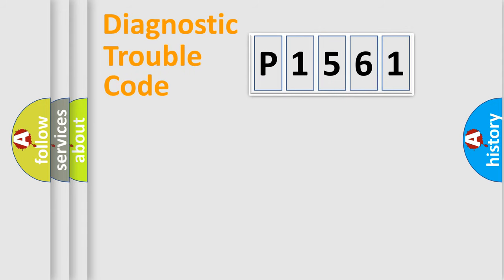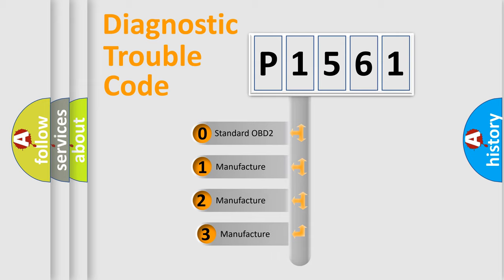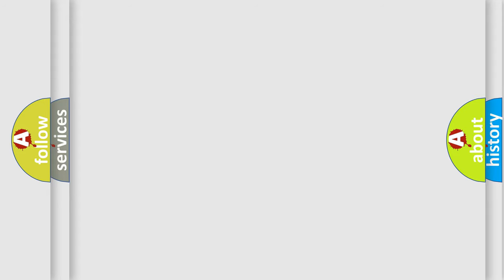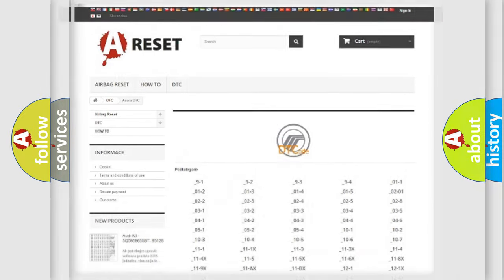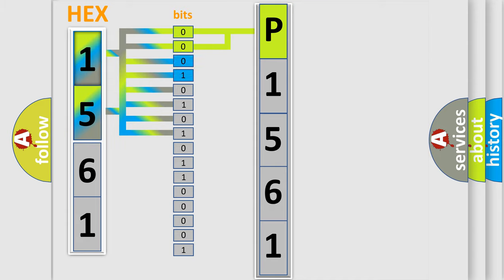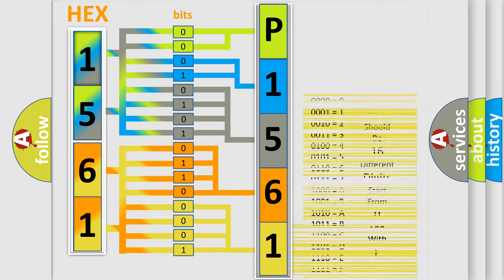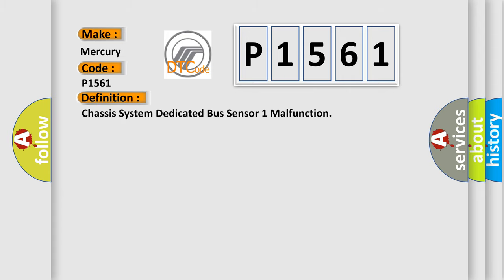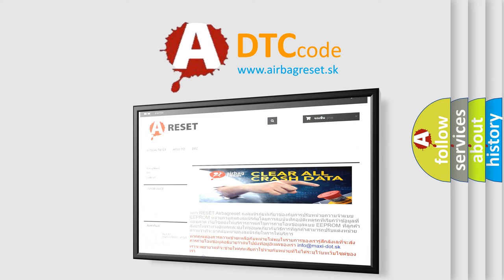DTC Mercury P1561 Short Explanation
Contents:
0:21 Basic DTC analysis according to OBD2 protocol standard.
1:48 Insight into programming
2:58 A diagnostically understandable description of the Diagnostic Trouble Code
3:05 Basic error definition

Make
Mercury
Code
P1561
Definition
Chassis System Dedicated Bus Sensor 1 Malfunction
Cause
Ignition voltage to the yaw or lateral combination sensor is less than 95 voltsCommunication is lost between the EBCM and the combination sensor